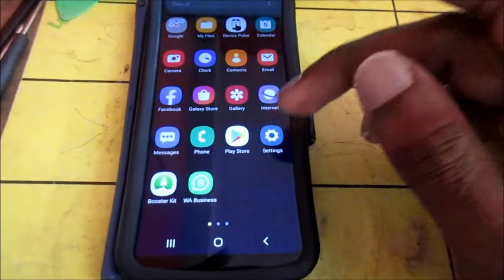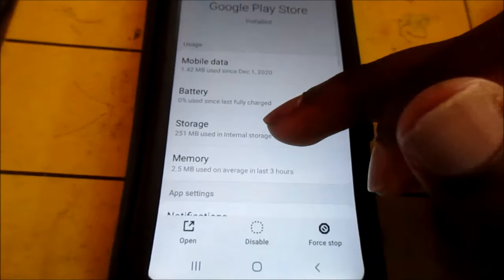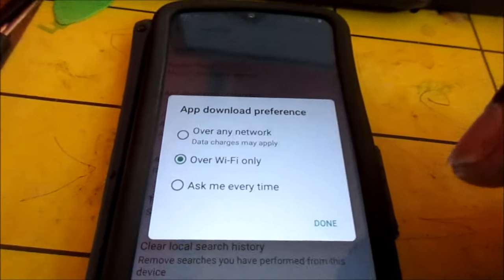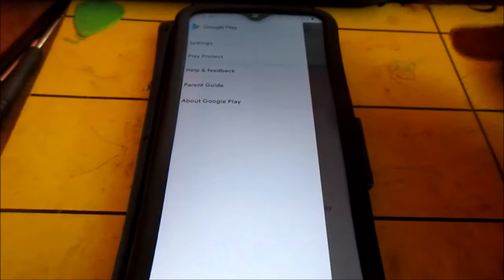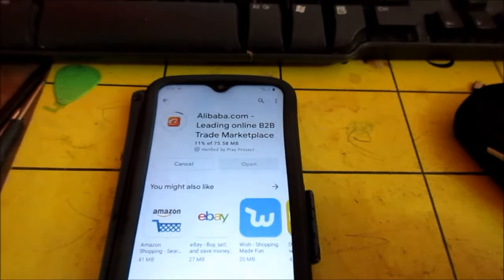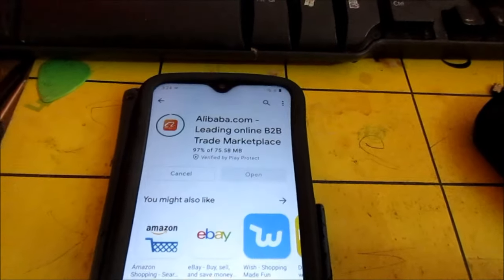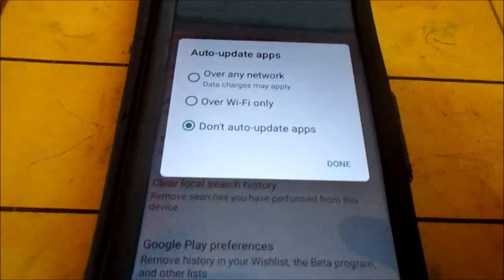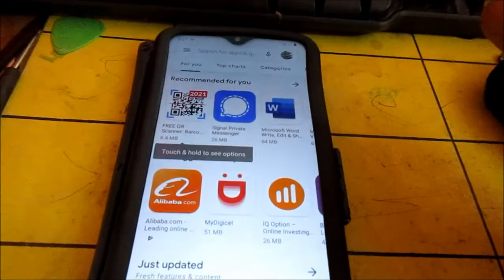Fix all google play store problems 2024-can't download apps from play store won't work fix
Google playstore wont work fix, apps wont install fix and apps wont download fix,
This video will help you in fixing your google play store app also google play service app.
One of the method you can try is

Fix Google Play Store problem method 2: Step 1 : Update Google Play Services to the newest version. Step 2 : Open Google Play Services application details page, Clear data and clear cache. Step 3 : Open Google Play Store application details page, Clear data and clear cache.

Also make your your device time date and year is correct.
You can also try to update app by apk, going to google search for google playstore latest update and download and update.